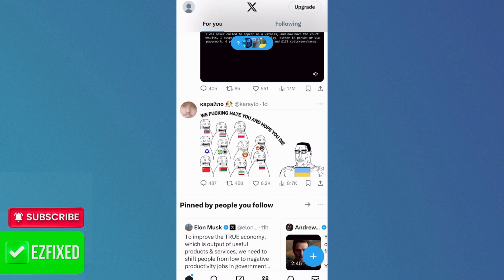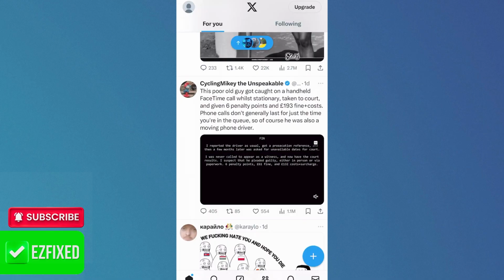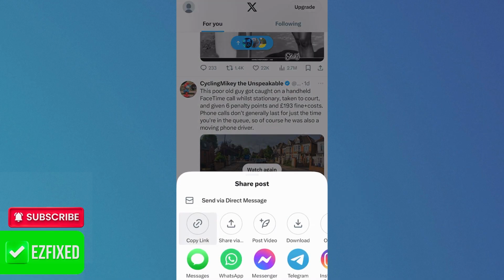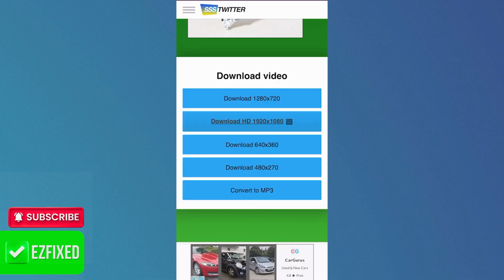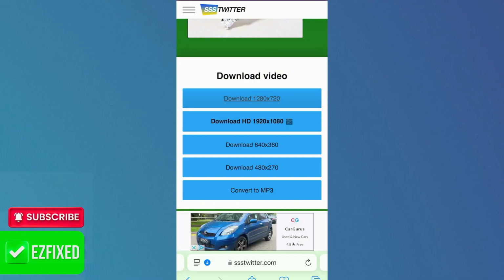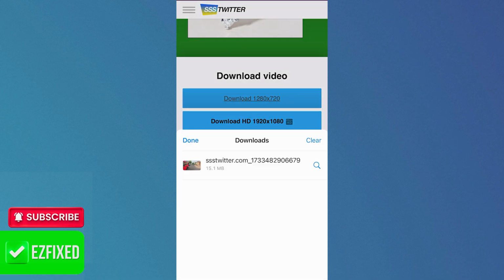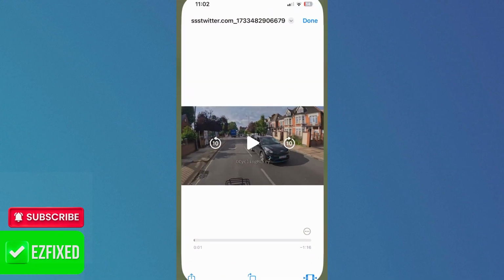[Easy Guide] Download X Videos on iPhone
In this video I will show you [Easy Guide] Download X Videos on iPhone